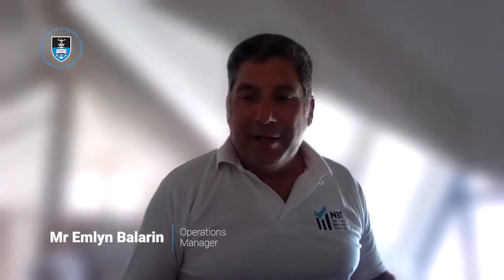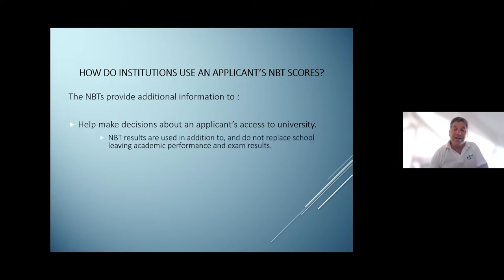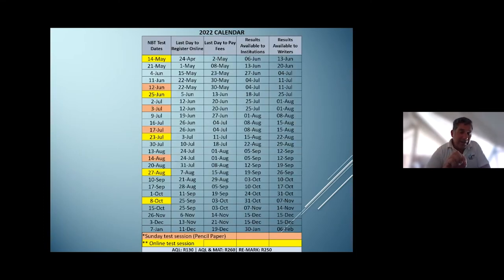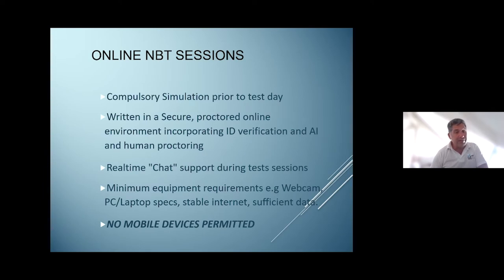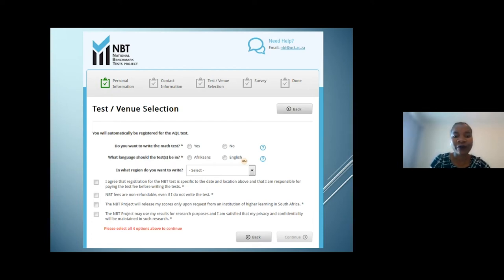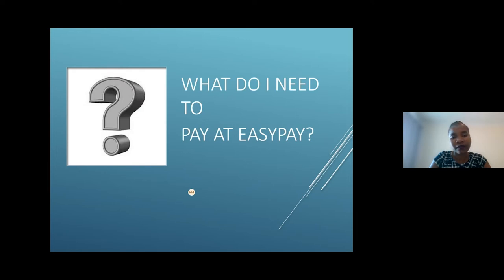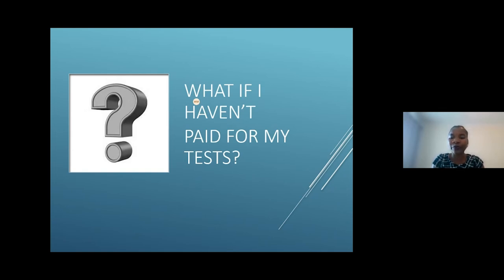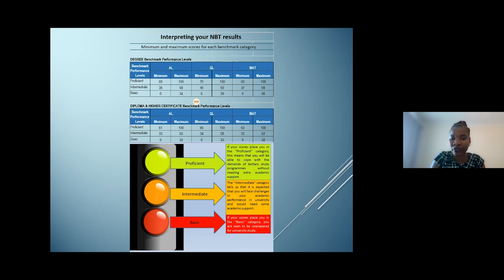National Benchmark Tests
Mr Emlyn Balarin leads the presentation on National Benchmark Tests at the UCT Virtual Open Day